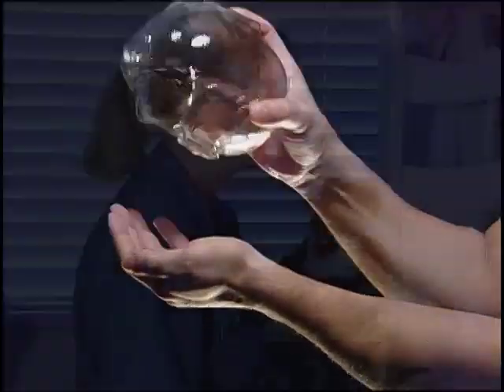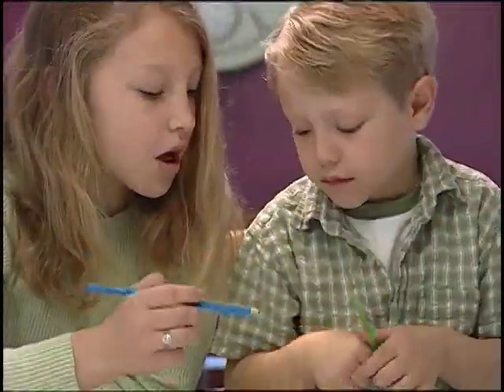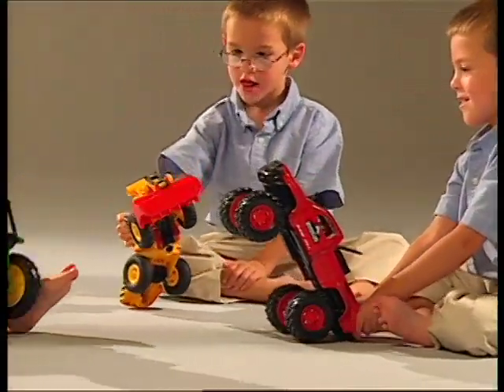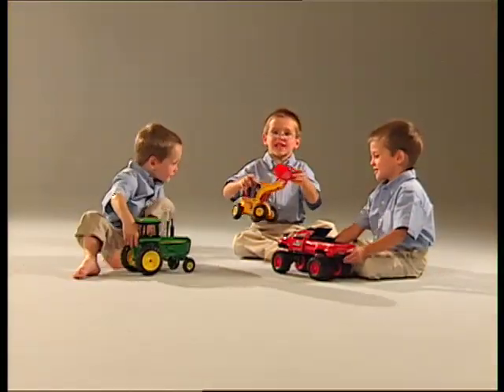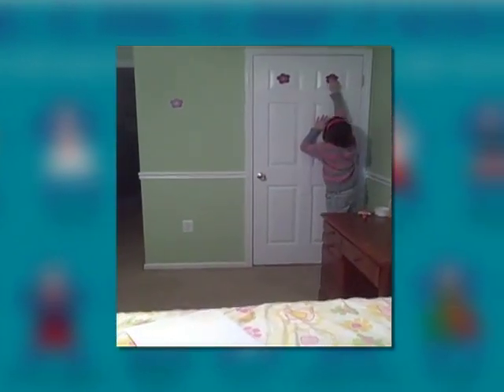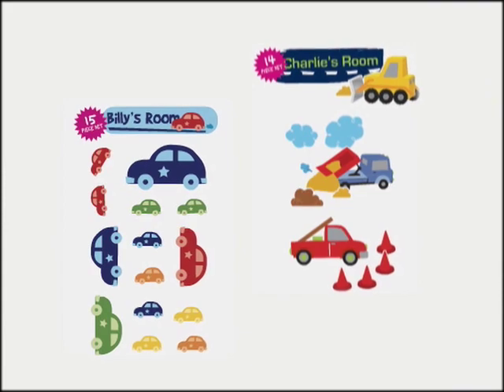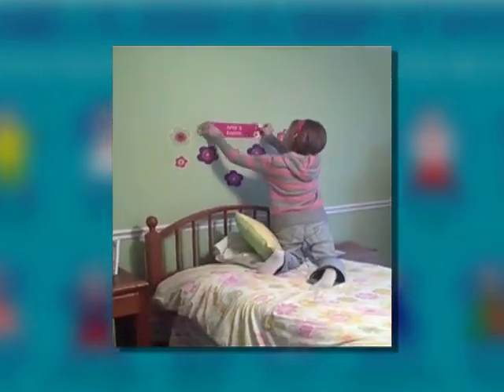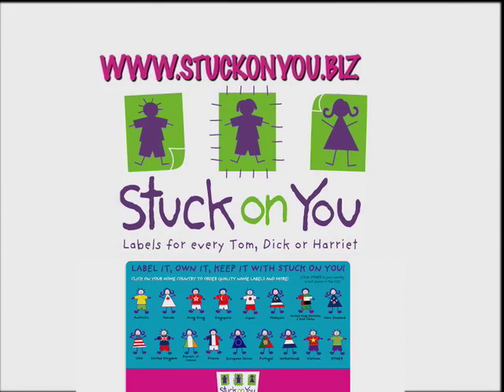Pointers for Parents - Stuck On You Wall Art - NAPS-TV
YOU DONʼT HAVE TO EMPTY OUT THE PIGGY BANK TO DECORATE YOUR CHILDʼS ROOM. A NUMBER OF AFFORDABLE TRICKS CAN HELP YOU CUSTOMIZE THE SPACE WITHOUT SPENDING A LOT OF CASH.  FOR INSTANCE, CHANCES ARE YOUR SON OR DAUGHTER ALREADY HAS SOME OF THE BEST DECORATING ITEMS LYING AROUND THE HOUSE: TOYS. JUST ARRANGE THEM IN FUN WAYS THROUGHOUT THE BEDROOM—USING SHELVES, LIGHTS AND EVEN HOMEMADE SIGNS TO DISPLAY THEM—AND TURN THE ROOM INTO YOUR CHILDʼS PERSONAL TOY STORE.

YOU CAN ALSO CHECK OUT A NEW KIND OF PEEL-AND-STICK ART THAT CAN BE REMOVED AND REARRANGED ON WALLS, DOORS AND FURNITURE WITHOUT LEAVING RESIDUE OR DAMAGING PAINT. CALLED STUCK ON YOU PERSONALIZED WALL ART, KIDS CAN PICK OUT THEIR OWN FAVORITES FROM THREE DIFFERENT SETS THAT INCLUDE DESIGNS LIKE CARS, CONSTRUCTION SCENES, DAISIES, PONIES, FAIRIES AND GLAM DOTS.

KIDS CAN CREATE THEIR OWN MURALS, HAVE FUN, BE CREATIVE AND MOVE THE PIECES AROUND WHENEVER THE MOOD STRIKES—AND WITHOUT THEIR PARENTSʼ HELP.